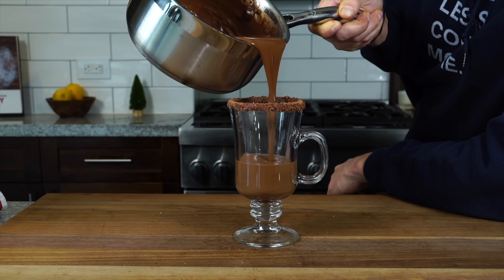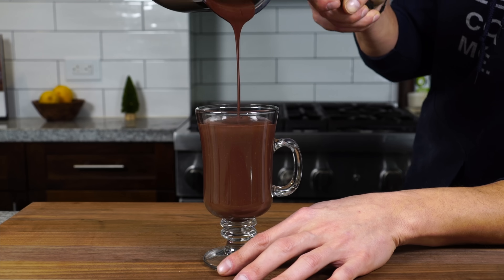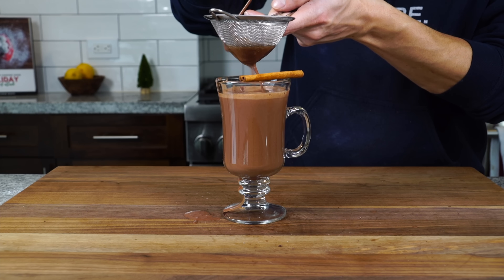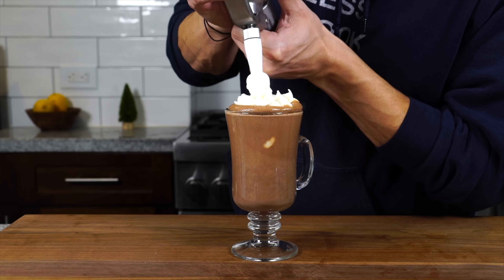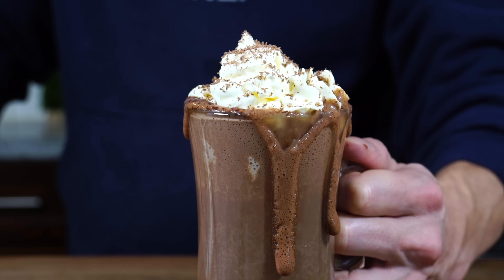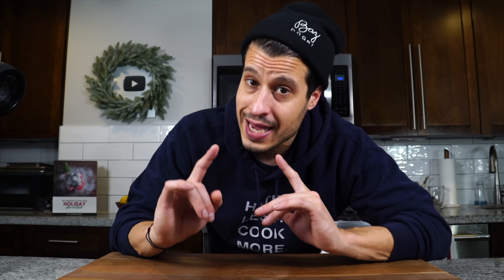Perfect Hot Chocolate from Around the World (7 ways)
Today we make the best hot cocoa or hot chocolate recipes from around the world to learn from them so I can make my own recipe. We make American Hot Cocoa, French Hot Chocolate or Chocolat Chaud, Italian Hot Chocolate or Cioccolata Calda and Mexican Hot Chocolate or Chocolate Caliente. And I learn one really interesting technique to make my hot cocoa a little special.